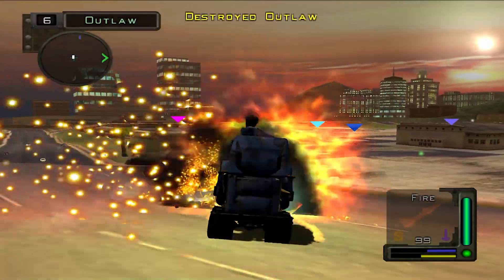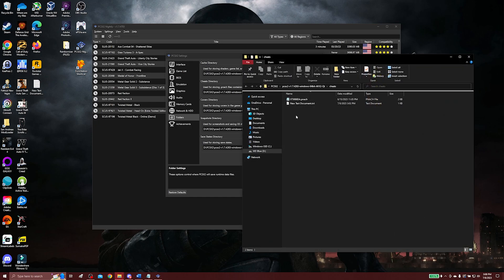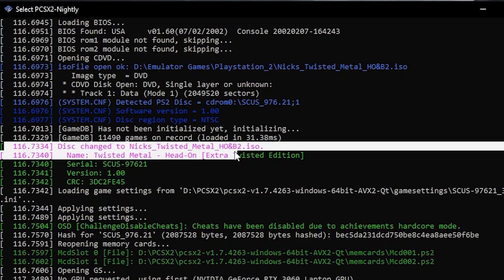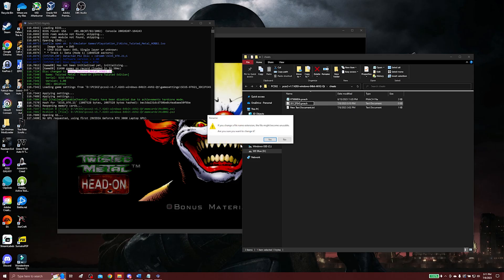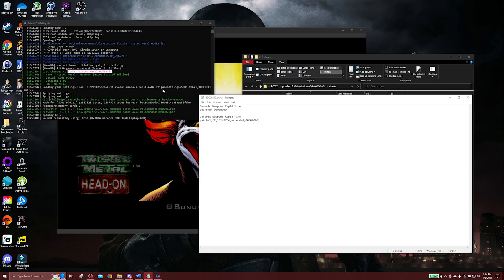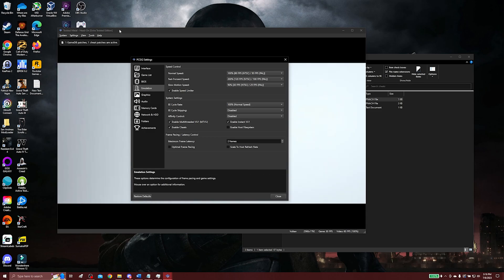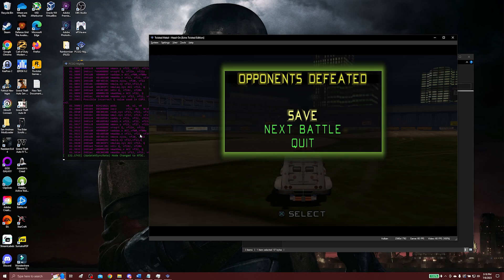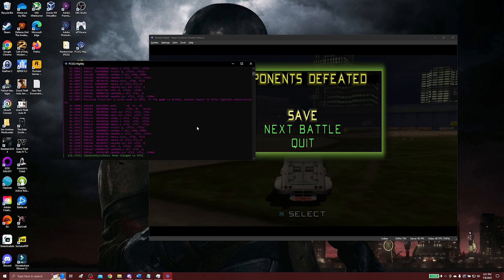PCSX2 Nightly - How to use Codes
This is a tutorial on how to use Codes, also known as cheats, in PCSX2 Nightly Edition. I've had people ask me on how to use this feature and I'd figure I'd make a video on it! This is my first attempt at such a video. I hope you found this helpful!